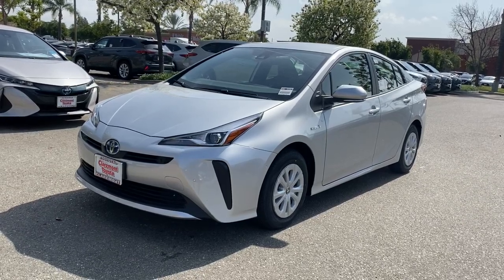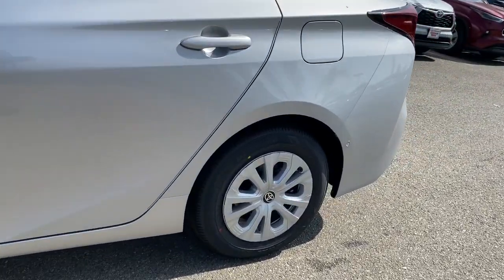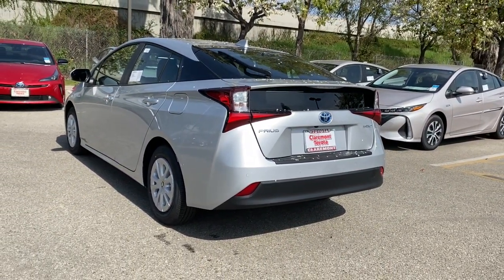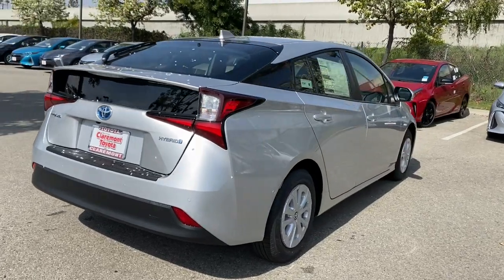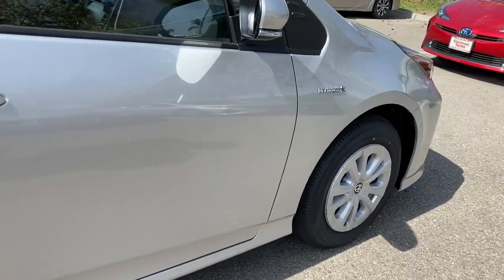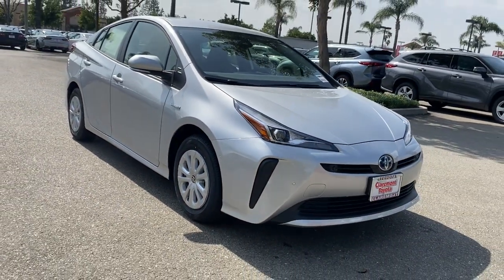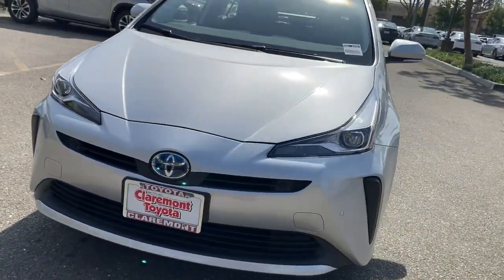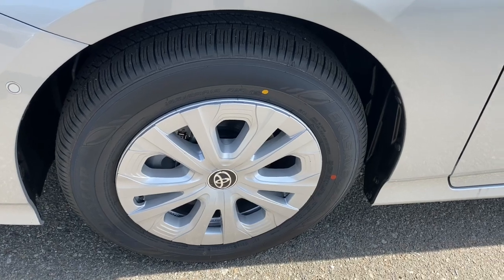2021 Toyota Prius Claremont, Ontario, Pasadena, Anaheim, CA 00213154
Classic Silver Metallic New 2021 Toyota Prius available in Claremont, California at Claremont Toyota. Servicing the Ontario, Pasadena, Anaheim, CA area.

Claremont Toyota
601 Auto Center Drive

01f7 2021 Toyota Prius LE FWD Continuously Variable (ECVT) 1.8L 4-Cylinder DOHC 16V VVT-i54/50 City/Highway MPG